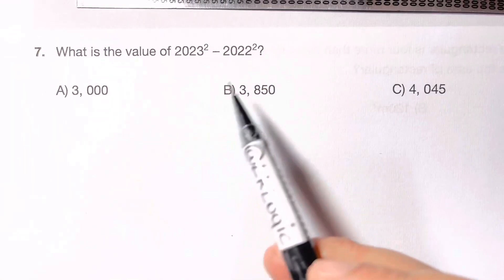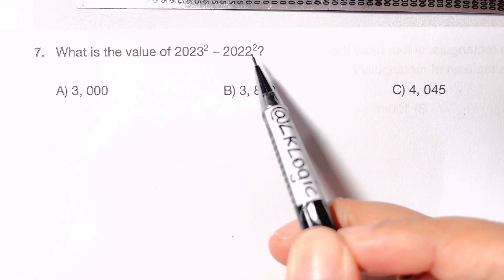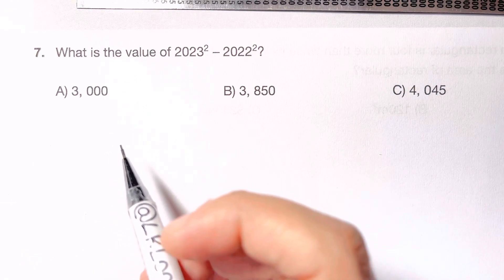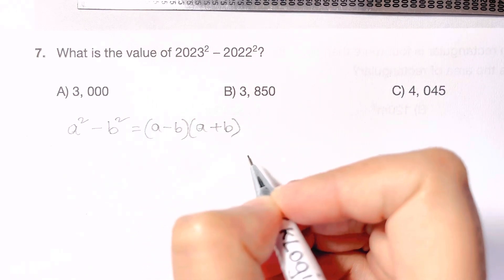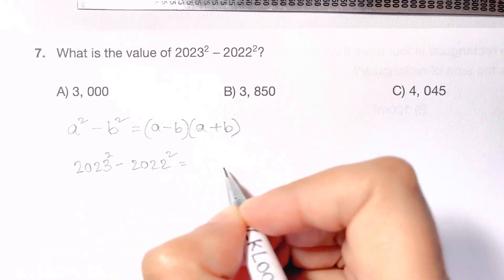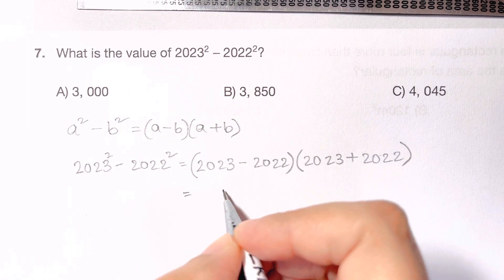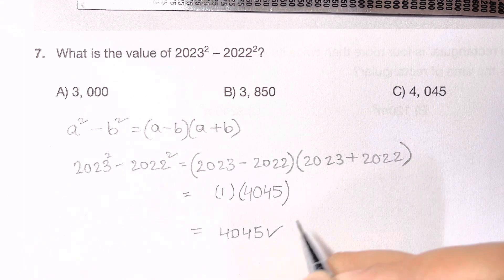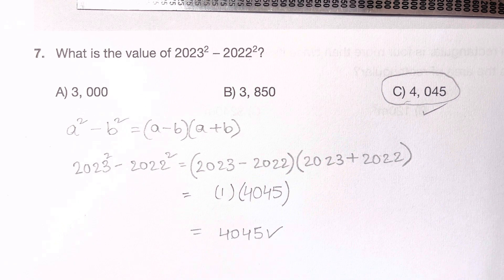Math Olympiad Question | STOP using calculator🚫❌, you should know this trick!!